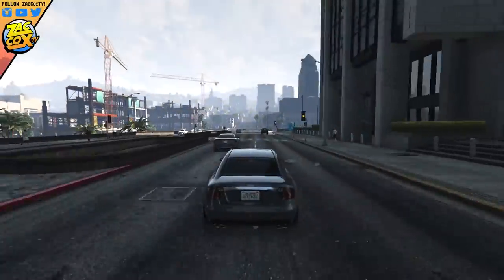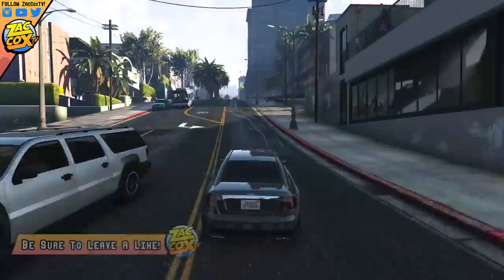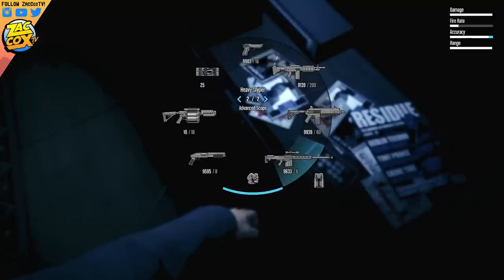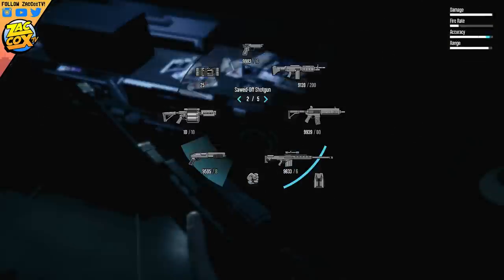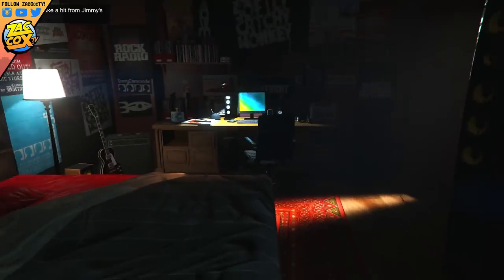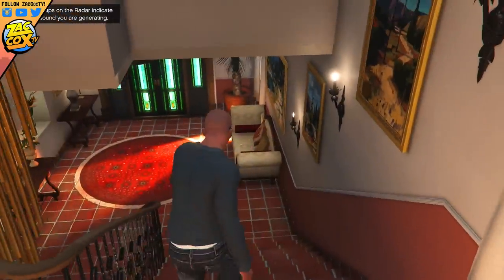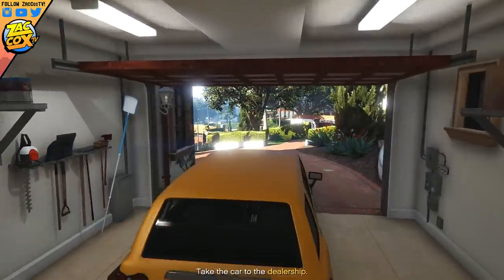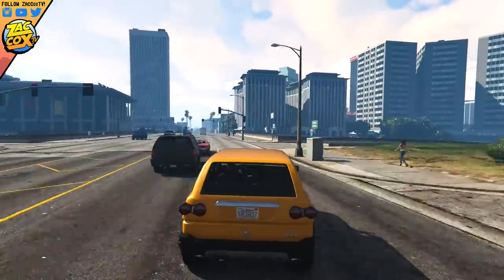GTA 5 - NEW! "GAY TONY" & "LUIS LOPEZ" TBoGT EASTER EGG!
GTA 5 - NEW! "GAY TONY" & "LUIS LOPEZ" TBoGT EASTER EGG! (GTA V) - This is a NEW Easter Egg in Grand Theft Auto 5!

If you enjoyed this GTA 5 & GTA 5 Online PC video and would like to see more, be sure to leave a LIKE and SUBSCRIBE for more videos in the future!